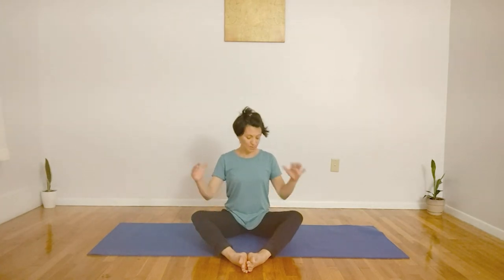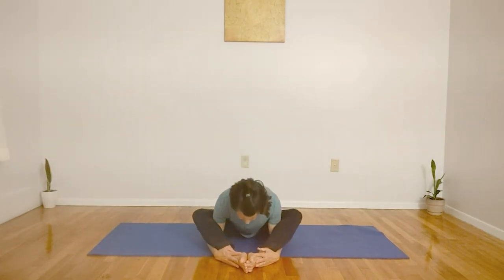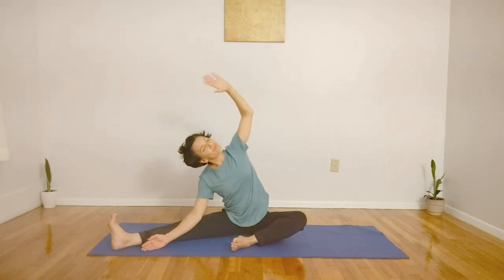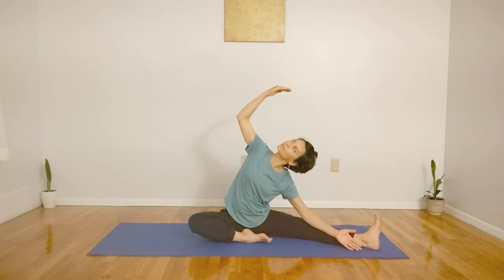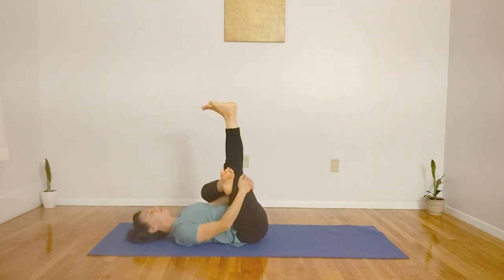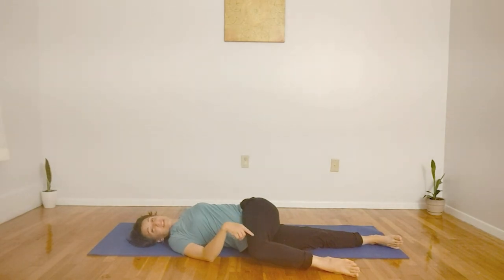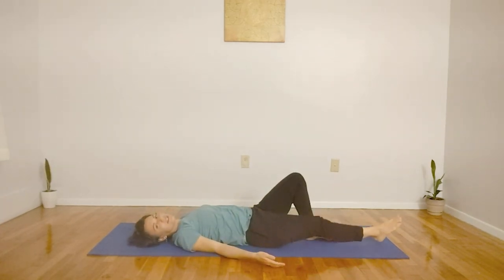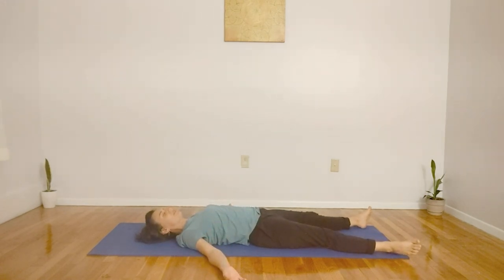Northgate TV: Yoga Before Bed 9/27/2021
Take your sequence to bed; breathe and move to release lower back and hip tension right before bed and then drift off to sleep.